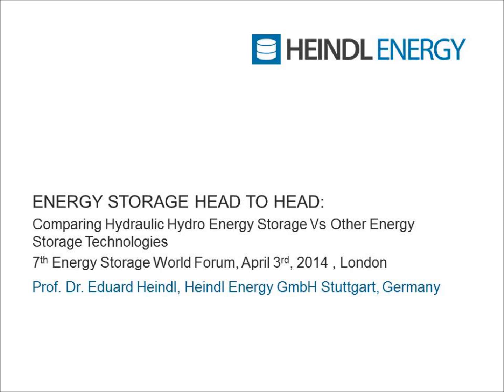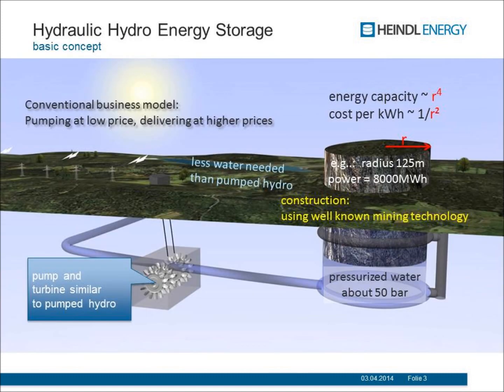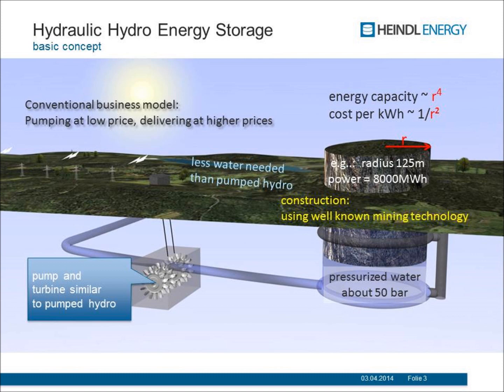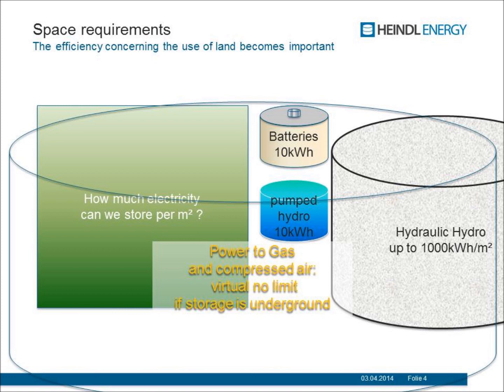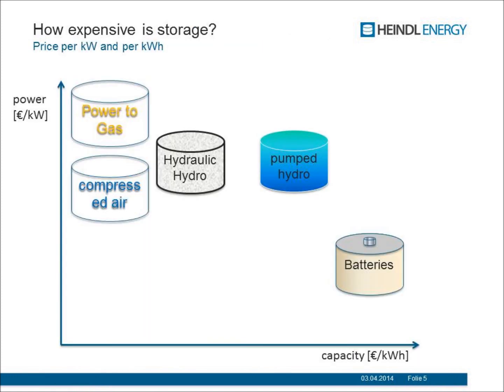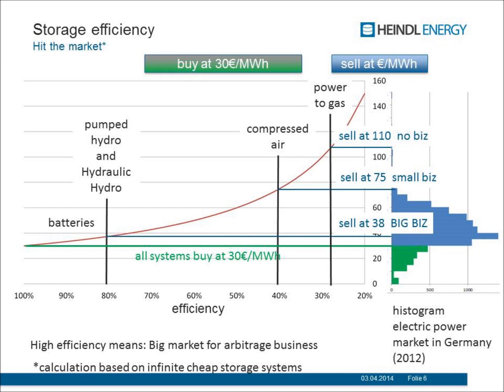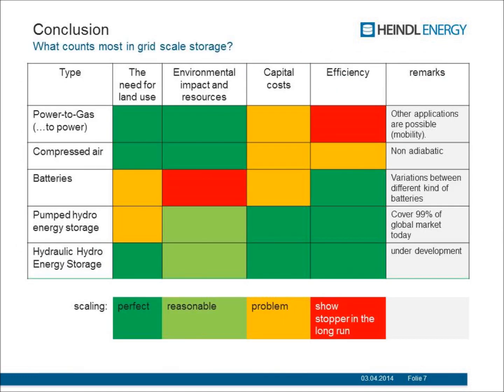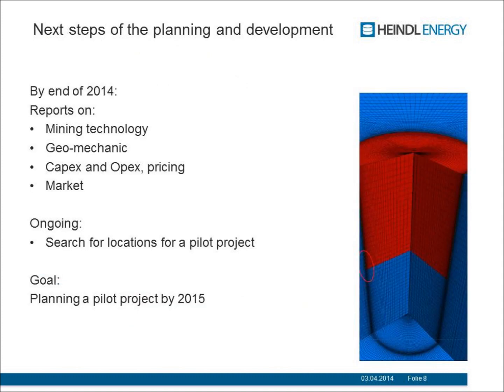Comparison of different storage technologies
ENERGY STORAGE HEAD TO HEAD:
Comparing Hydraulic Hydro Energy Storage Vs Other Energy Storage Technologies
7th Energy Storage World Forum, April 3rd, 2014 , London

Space requirements
The efficiency concerning the use of land becomes important

How expensive is storage?
Price per kW and per kWh

Storage efficiency
High efficiency means: Big market for arbitrage business

What counts most in grid scale storage?
Environmental impact and resources
Capital costs
Efficiency

Power-to-Gas (...to power)
Compressed air
Batteries
Pumped hydro energy storage
Hydraulic Hydro
Energy Storage